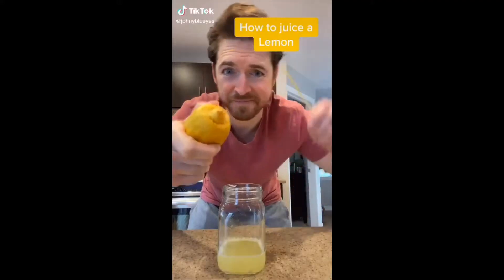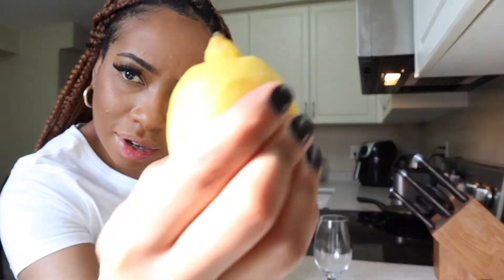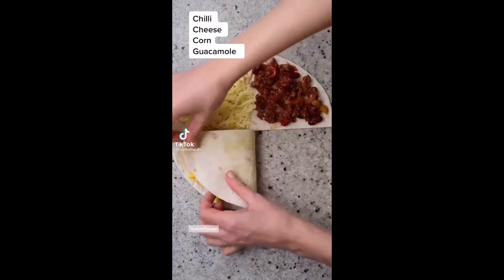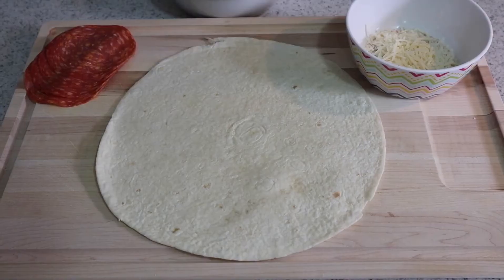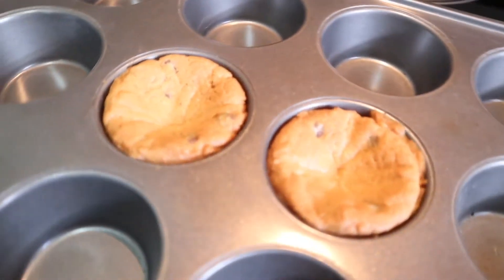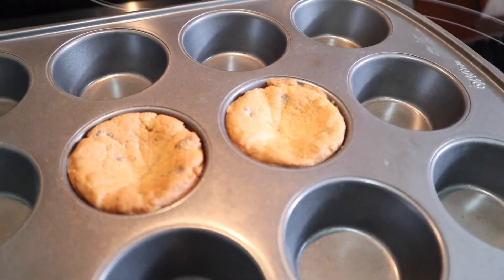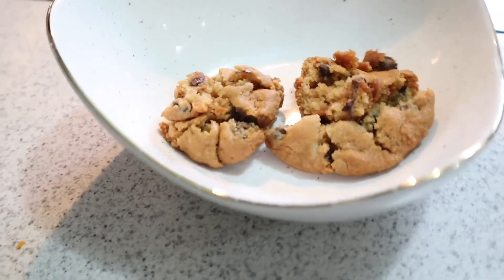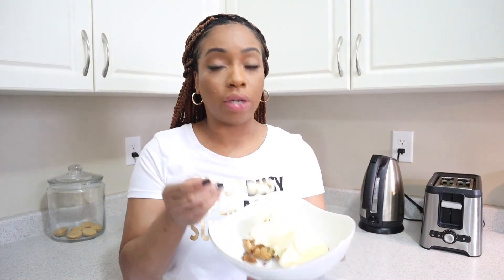TESTING VIRAL FOOD HACKS || TIKTOK RECIPES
Testing viral tiktok food hacks.